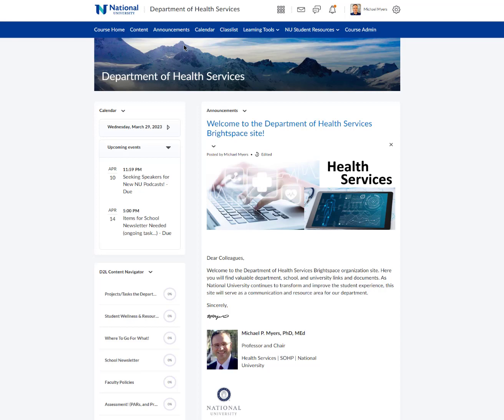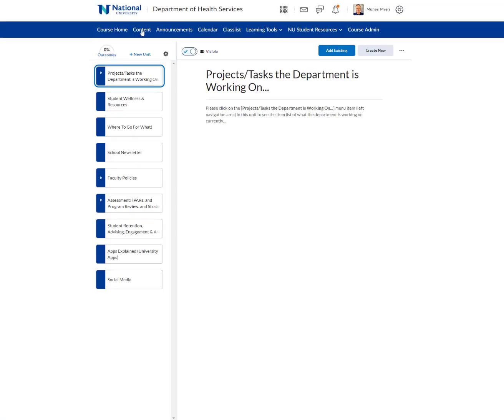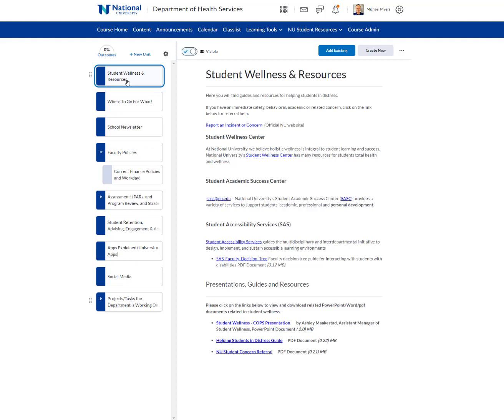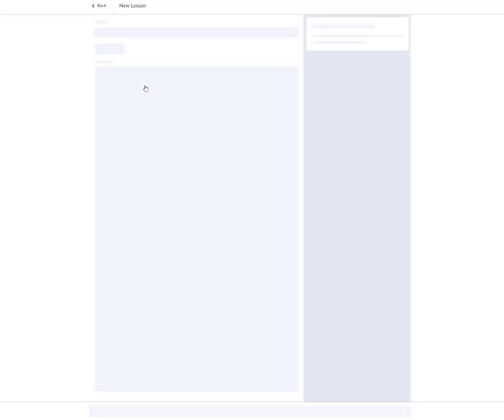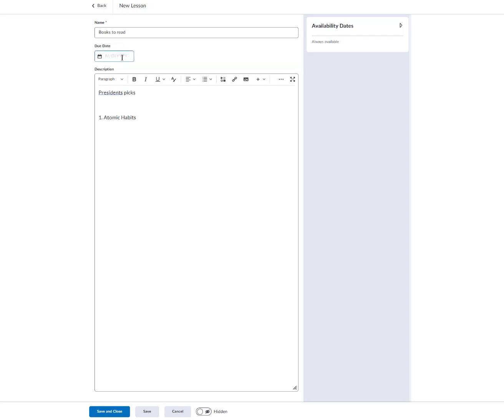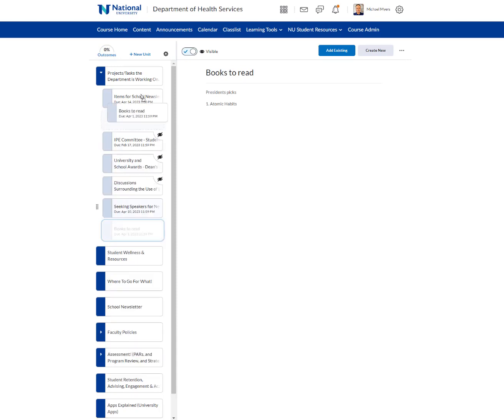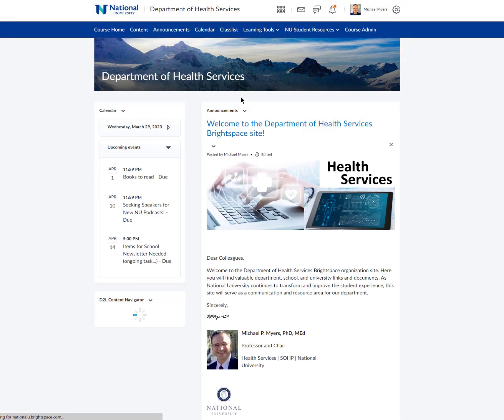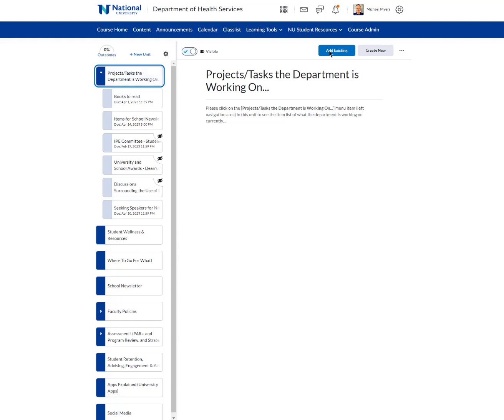Creating Tasks in Brightspace Orgs to Populate the Calendar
This video will show you how to quickly populate the calendar area of your D2L Brightspace organization page with a task/item to perform using the "Due Date" feature for items